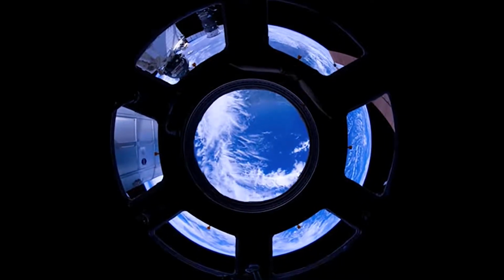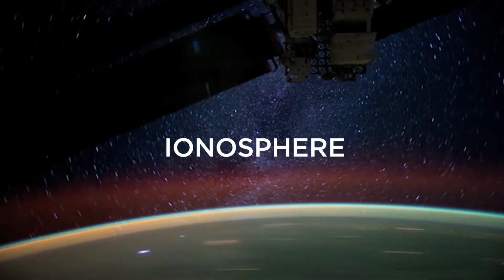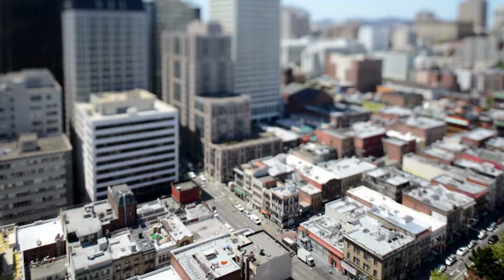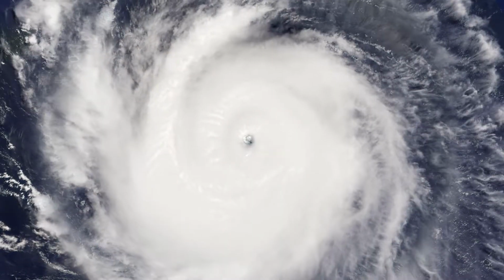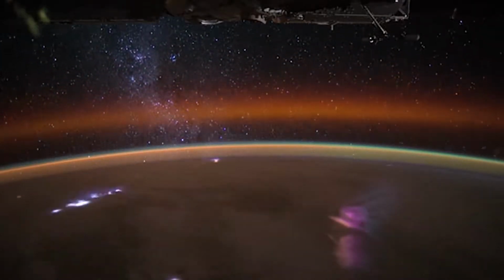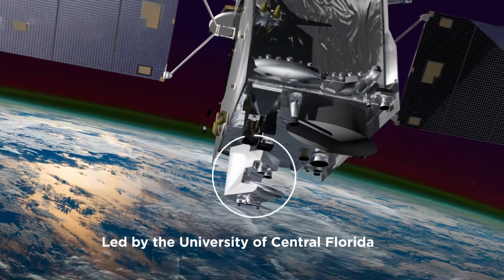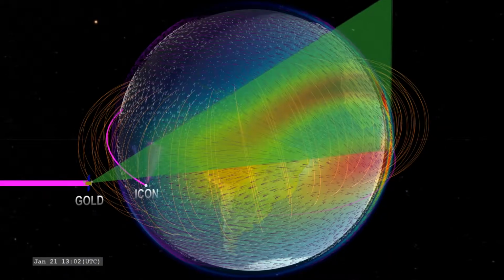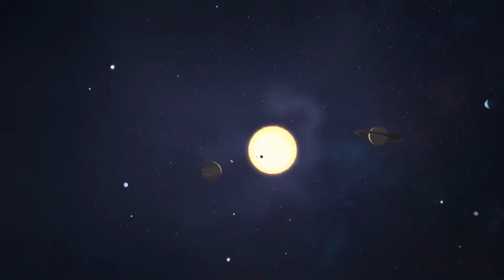Why NASA Is Exploring The Edge Of Our Planet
The Global-scale Observations of the Limb and Disk, or GOLD, instrument launches aboard a commercial communications satellite in January 2018 to provide the most comprehensive observations of the ionosphere we’ve ever had.

Above the ozone layer, the ionosphere is a part of Earth’s atmosphere where particles have been cooked into a sea of electrically-charged electrons and ions by the Sun’s radiation. The ionosphere is co-mingled with the very highest — and quite thin — layers of Earth’s neutral upper atmosphere, making this region an area that is constantly in flux undergoing the push-and-pull between Earth’s conditions and those in space. Increasingly, these layers of near-Earth space are part of the human domain, as it’s home not only to astronauts, but to radio signals used to guide airplanes and ships, and satellites that provide our communications and GPS systems. Understanding the fundamental processes that govern our upper atmosphere and ionosphere is crucial to improve situational awareness that helps protect astronauts, spacecraft and humans on the ground.

Credit: NASA’s Goddard Space Flight Center/Joy Ng

Music credits: ‘Faint Glimmer’ by Andrew John Skeet [PRS], Andrew Michael Britton [PRS], David Stephen Goldsmith [PRS], ‘Ocean Spirals’ by Andrew John Skeet [PRS], Andrew Michael Britton [PRS], David Stephen Goldsmith [PRS] from Killer Tracks.